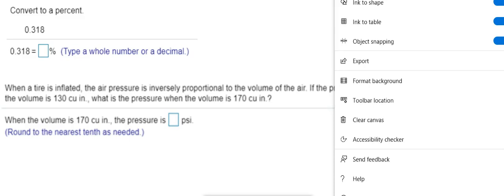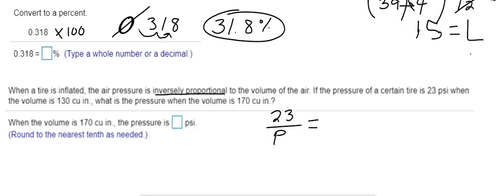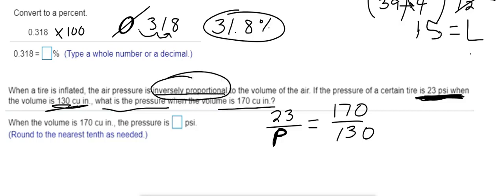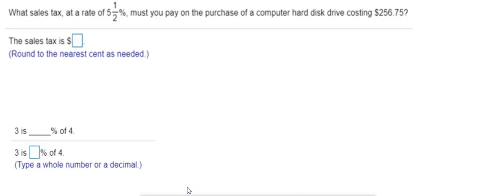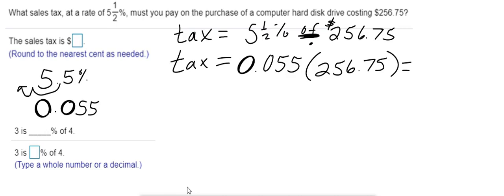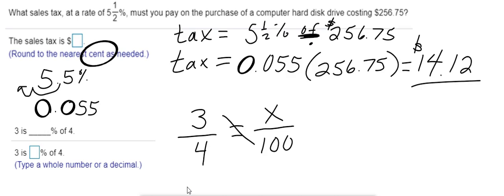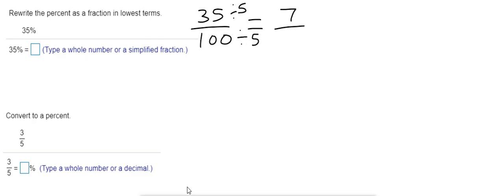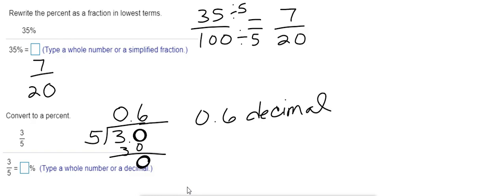TM Ch 4 Review questions 12-17